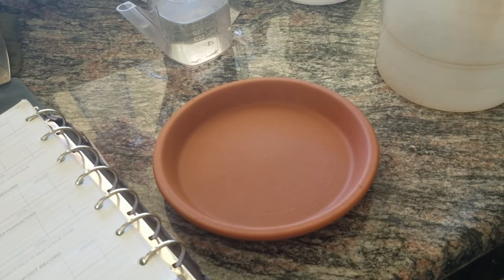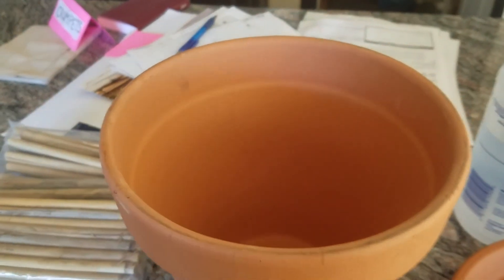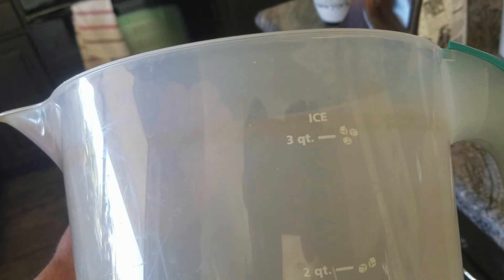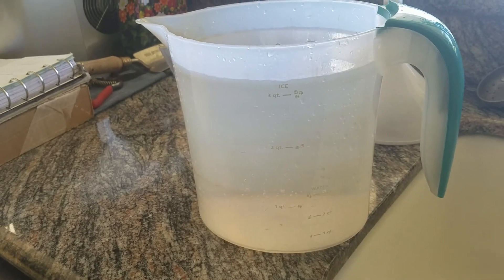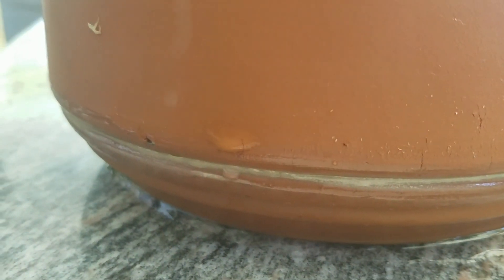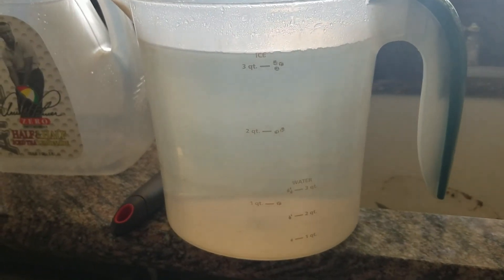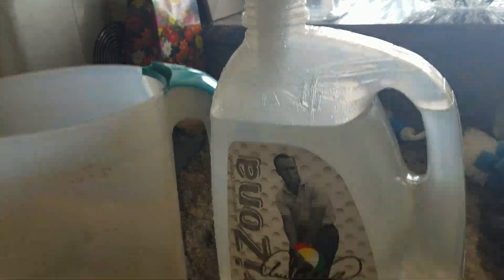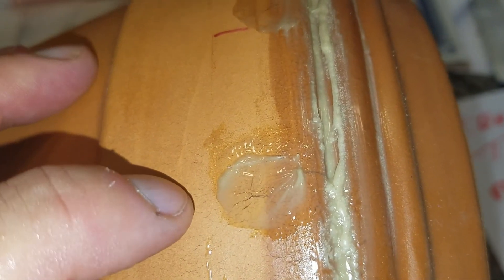Making A Large Olla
Jim makes a large custom 'olla' to ensure better watering for plants in pots or in the ground.